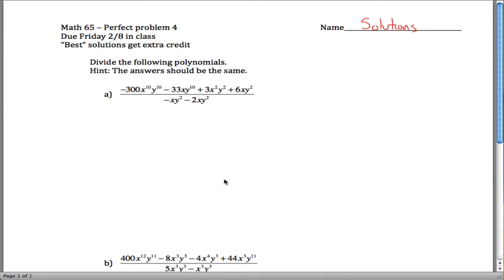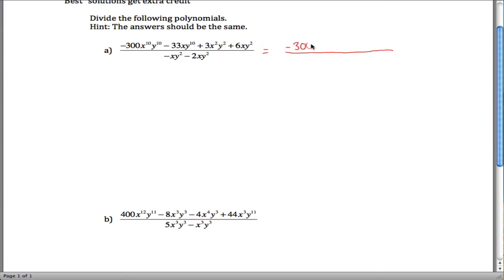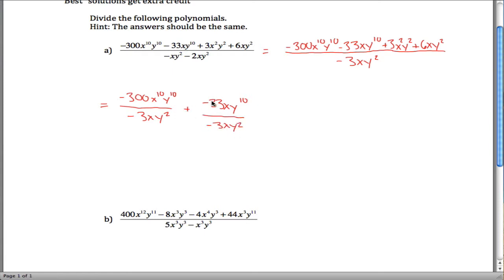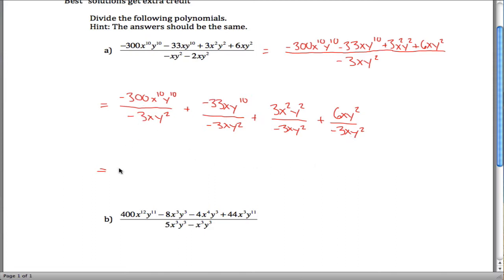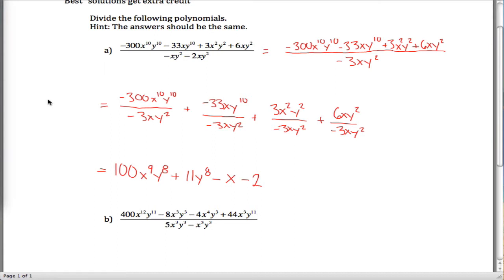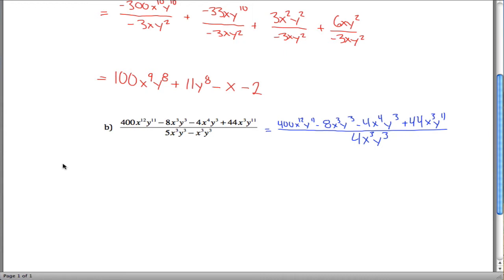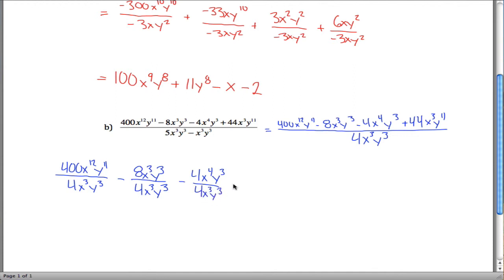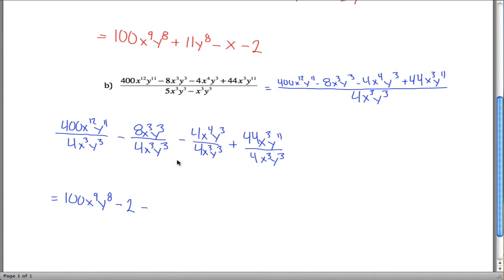Dividing polynomials by monomials example